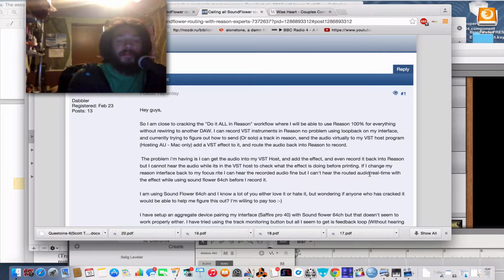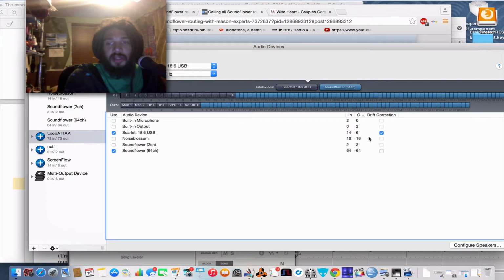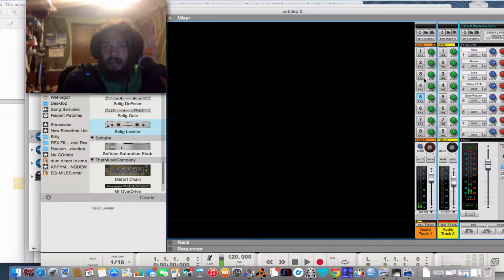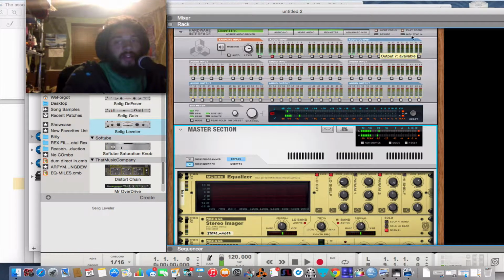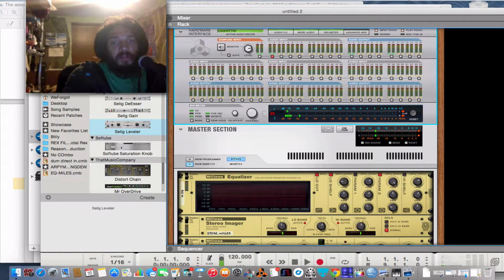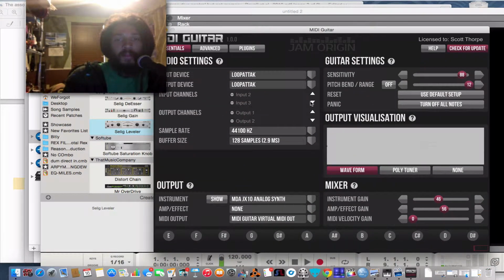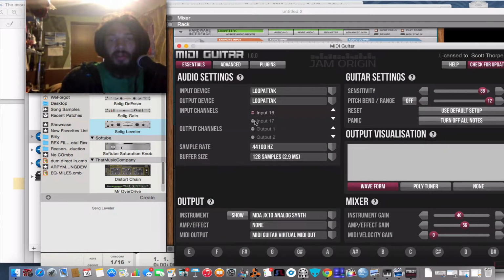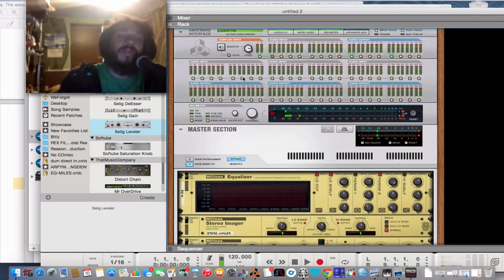We Forgot...How I use Soundflower with Reason 6+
tyerac from the reasontalk.com forums asked how to get sound flower to work with reason and how to create less latency. This is my attempt to help and a first of what will probably be many how to videos.